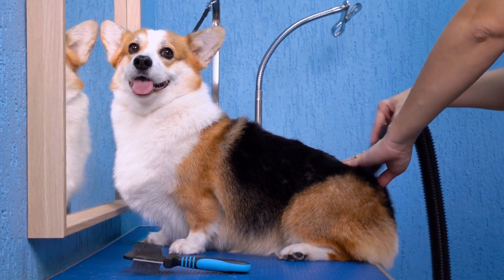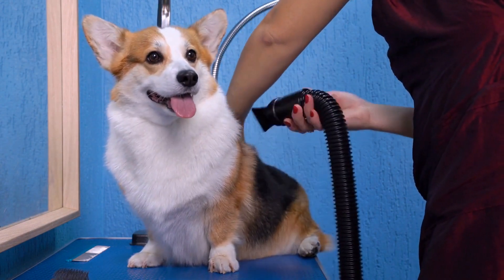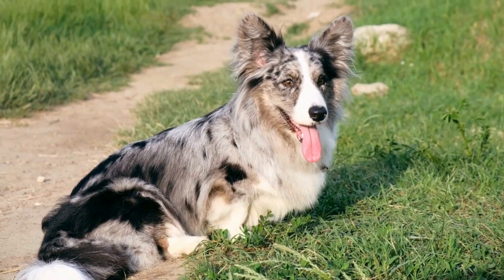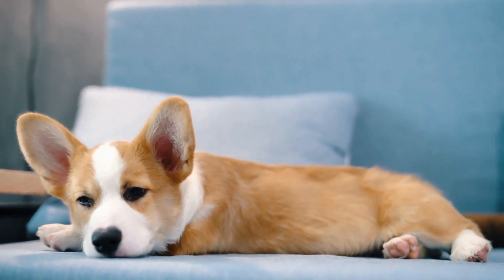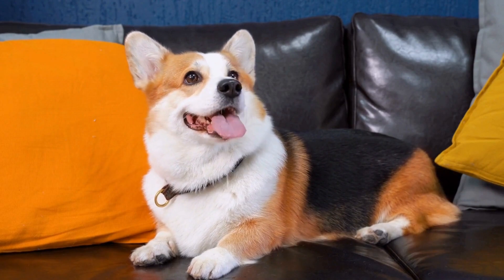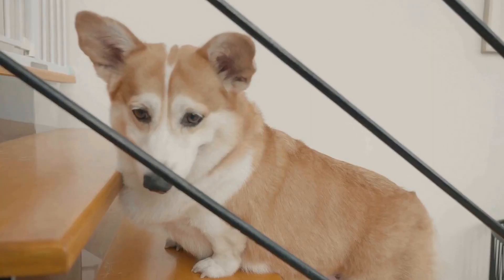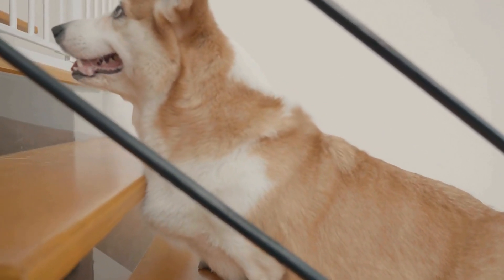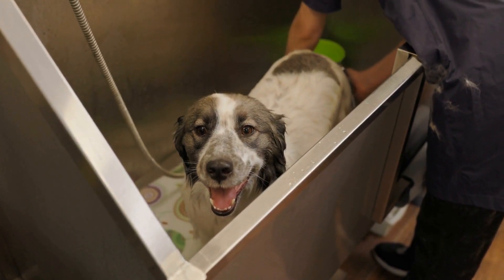Ensuring the Health and Well Being of Your Pembroke Welsh Corgi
Nurturing the Health and Wellness of Your Pembroke Welsh Corgi

Introduction:

Pembroke Welsh Corgis are an adorable and intelligent breed of dogs known for their short legs and long bodies  These furry companions bring immense joy to our lives, so it is crucial to prioritize their health and wellness  In this article, we will discuss various aspects of caring for your Pembroke Welsh Corgi to ensure a long and happy life for your beloved pet

1 Regular Veterinary Check-ups:

Just like humans, dogs require regular veterinary check-ups to maintain their health and well-being  Schedule routine visits to the veterinarian to ensure that your Pembroke Welsh Corgi is up-to-date on vaccinations and preventive medications for fleas, ticks, and heartworm
00:00 Ensuring the Health and Well-Being of Your Pembroke Welsh Corgi